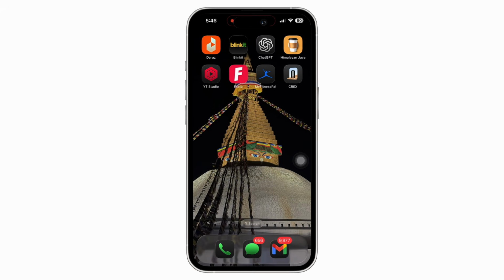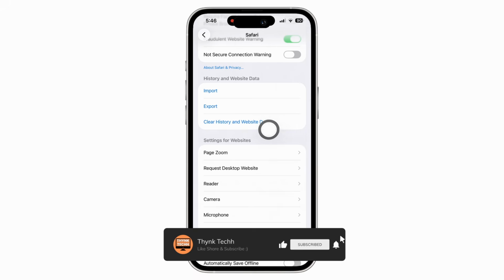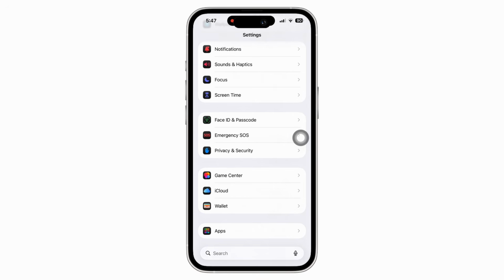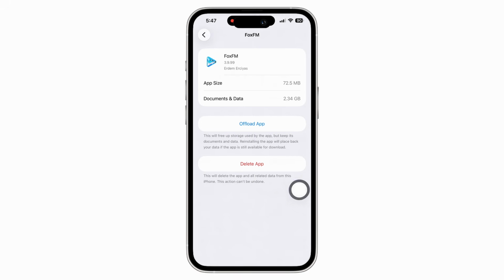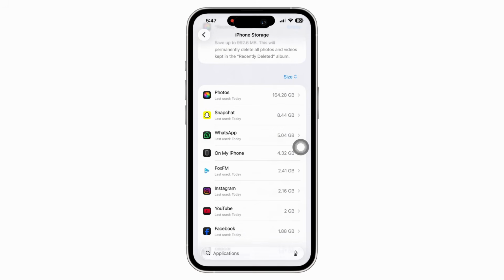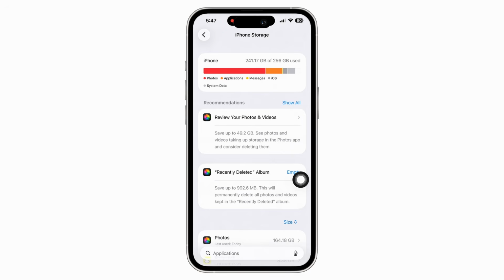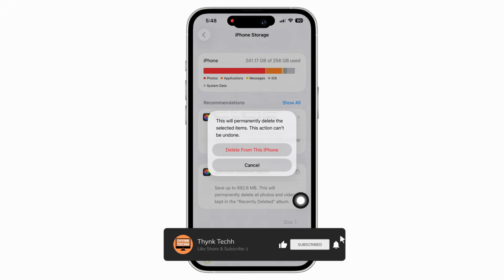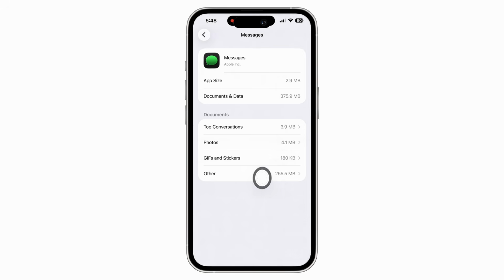How To Clear iPhone CACHE - iOS 26.4 !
Is your iPhone running slow or apps taking too much storage? 📱⚡ This step-by-step 2025 guide will show you how to clear cache on iPhone (iOS 26.4) to free up space and boost performance instantly!

What You’ll Learn in This Video:
✅ How to clear app cache on iPhone (Safari, apps & system data)
✅ How to free up storage without deleting important files
✅ Hidden tips to improve iPhone speed and performance
✅ Best practices to keep your iPhone running smoothly on iOS 26.4

Whether your storage is full or your device feels laggy, this tutorial will help you optimize your iPhone in minutes.

📌 Chapters:
⏱ 0:00 - Introduction
⏱ 0:10 - How To Clear iPhone Cache (iOS 26.4 Step-by-Step)